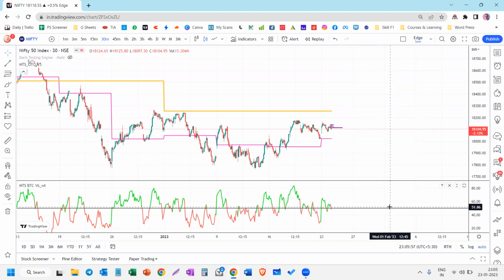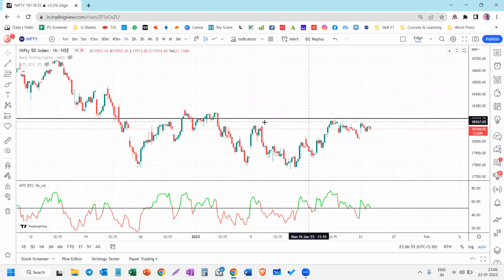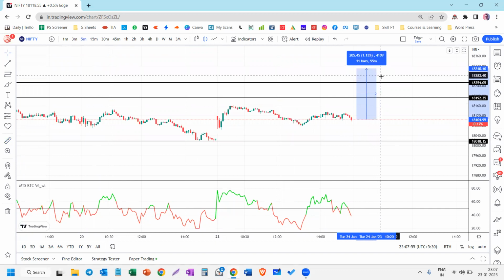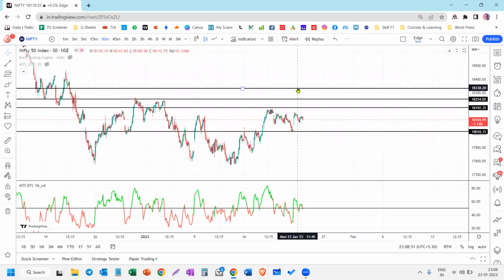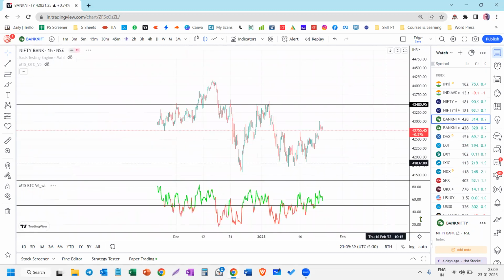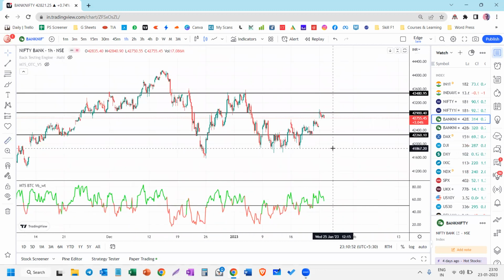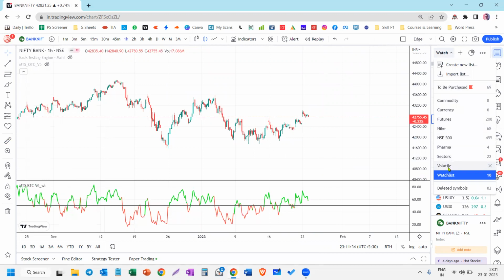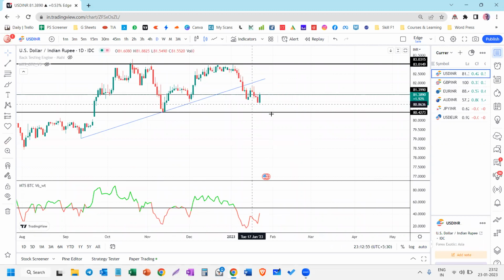Bank Nifty and Nifty Analysis for 24th January 2023 | SWING CALLS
This video is for Education Purpose only, please consult your financial advisor before making any investment.

You can join our What's app Group to get real time analysis and SWING CALLS.

Google Doc's :-